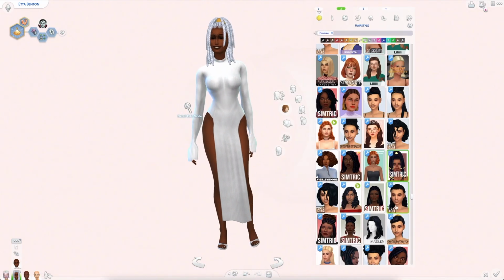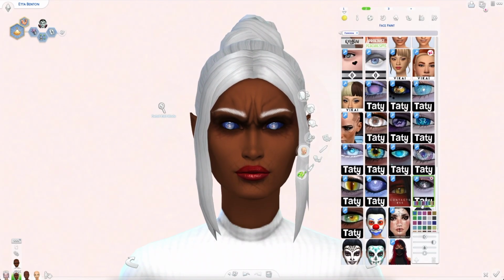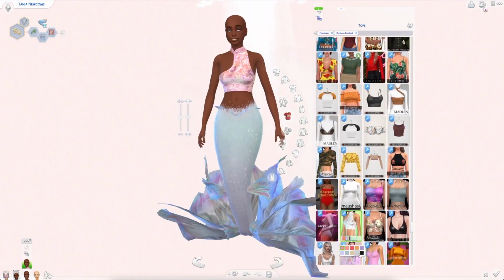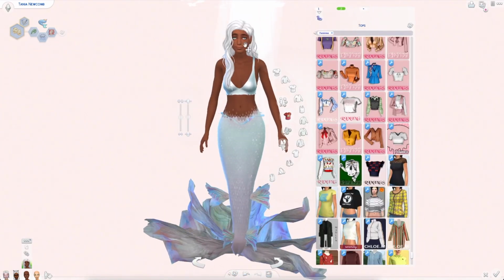I create hen night outfits for Occult Sims 👽🧜‍♀️ The Sims 4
🌼 AKA OCCULT BACHELORETTE NIGHT 🌼 Thank you for checking out my Sims 4 channel. Thank you so much! ☟

→ This household is on my Sims 4 Gallery → Origin ID: NIKKIFARK

Sims 4 Occults | Aliens Vampires Mermaids Spellcasters | Hen Night | THE SIMS 4 | Create A Sim | Lookbook | CC Links | Speed CAS | Alpha CC | Maxis Match CC